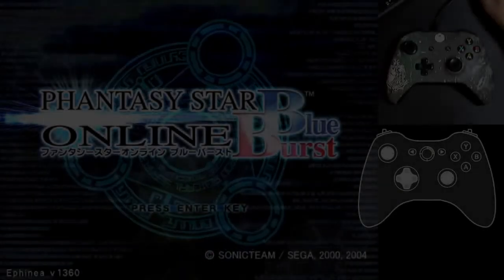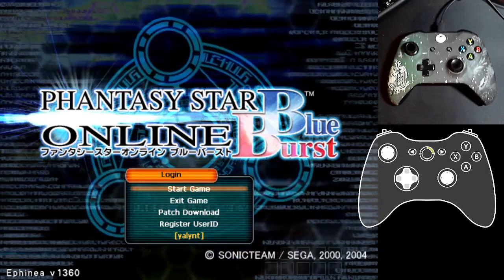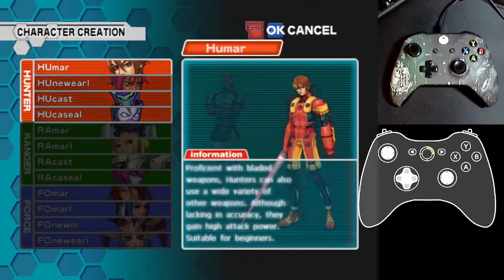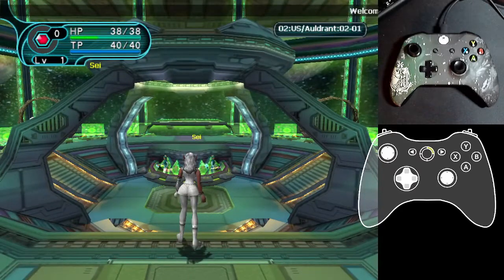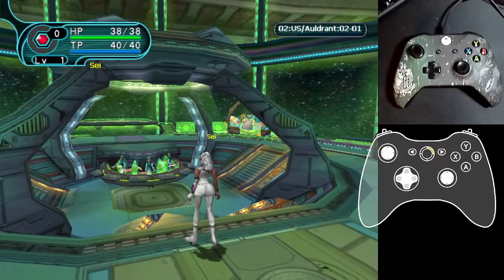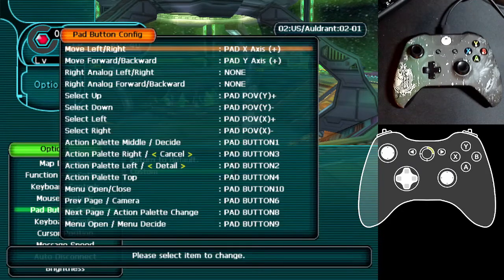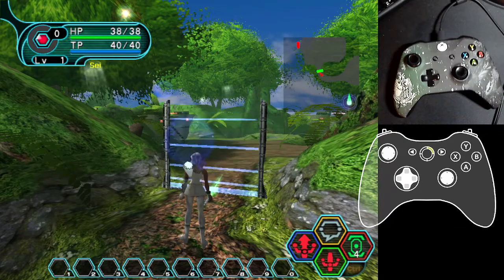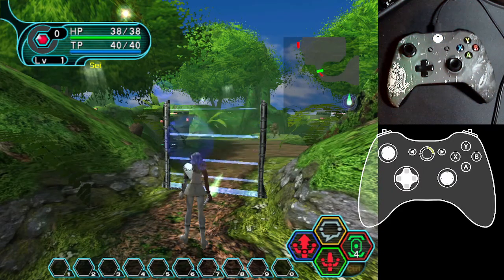[PSOBB] (Tutorial) How to setup your Xbox controller in PSOBB.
Timestamps:
0:00 Greetings
2:50 Warning about the F11 key
3:52 Finally setting up that gamepad
7:57 Testing it in action
9:20 Introducing the quick menu
11:33 How to chat
12:30 Set message speed to Very Fast
12:50 When ever you load up a program with Windows defender prompting admin privileges, PSOBB will crash
14:14 Comparing the controls to PSOGC